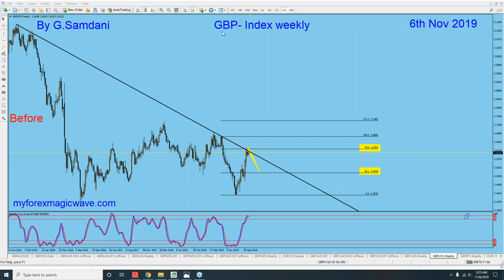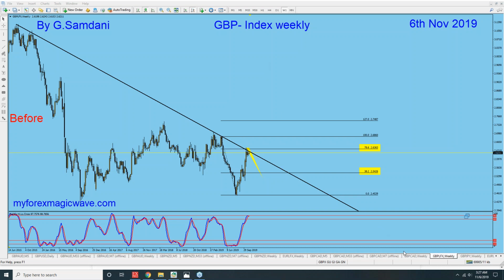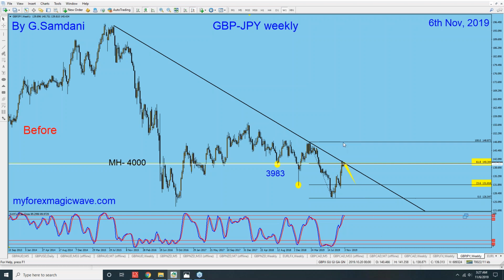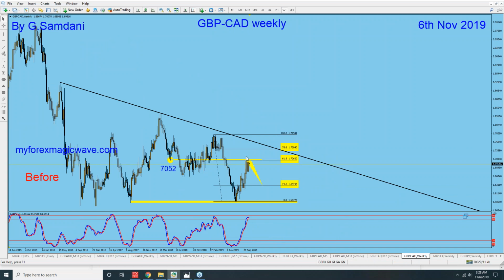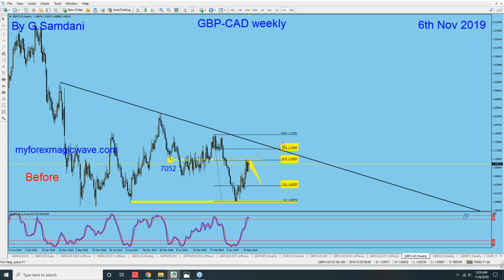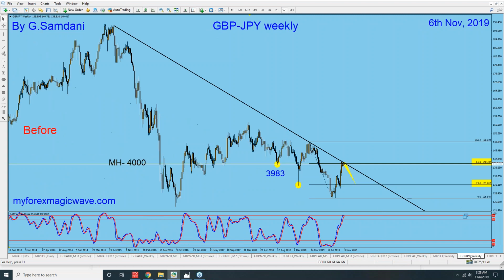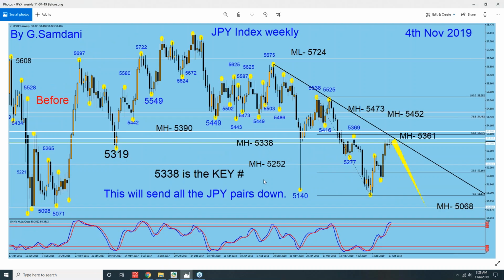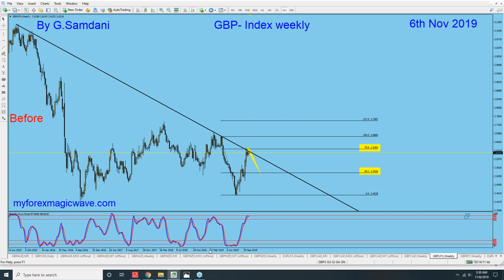GBPJPY and GBPCAD Trade Setups For This Week. 11-06-19.